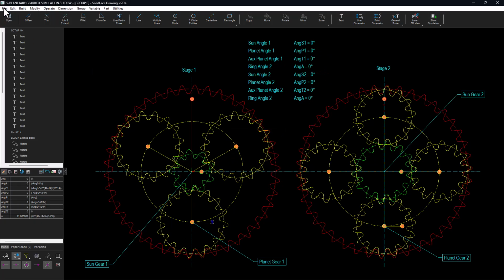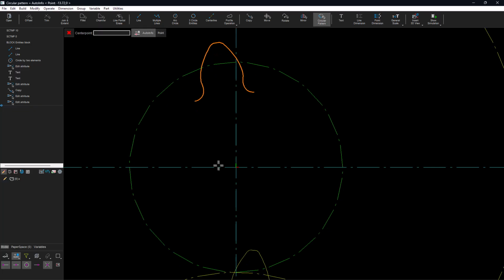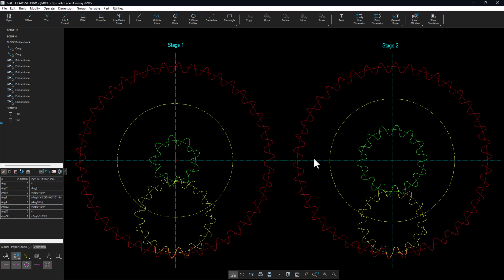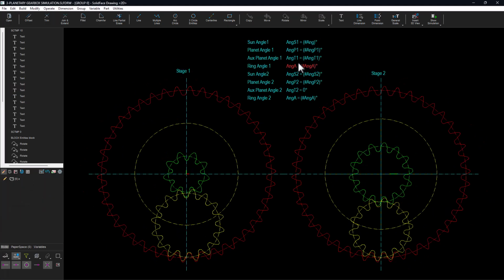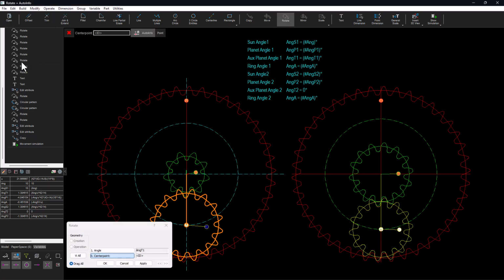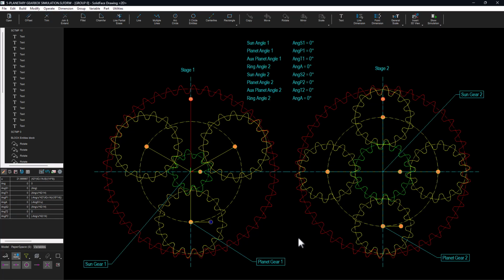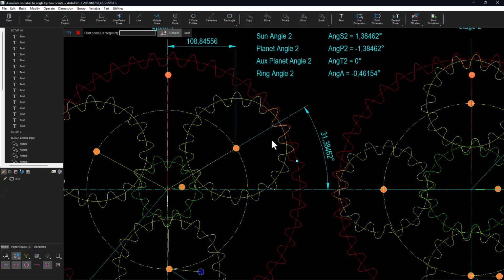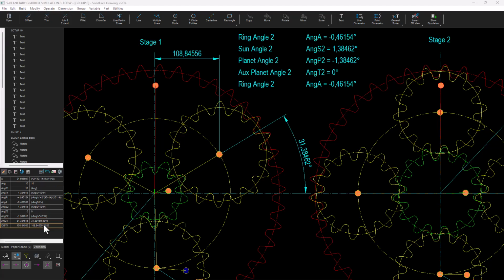04 2D Movement Simulation 4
This video demonstrates how to use motion simulation to validate gear calculations before building a physical prototype, focusing on a solar gearbox system. It highlights the use of parametric equations to check the accuracy of gear movements.The process begins by importing gear tooth profiles as a sequence of points using the CADIN format. It shows how to create gear profiles by using the contour selection option and the rotation pattern function and also how to create a parametric text list of variables on the graphic screen